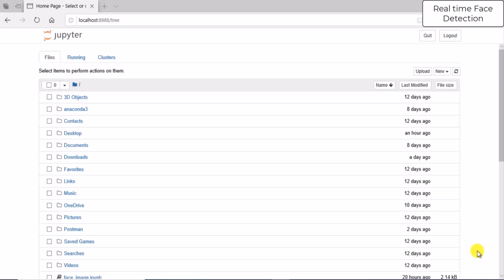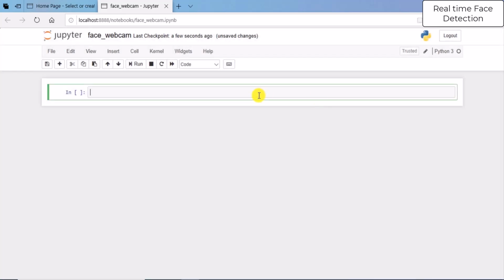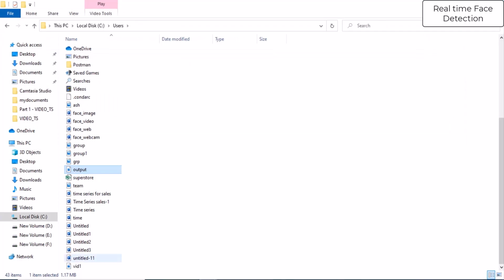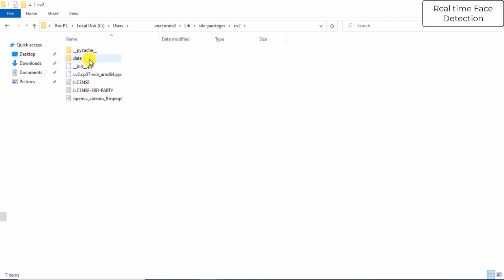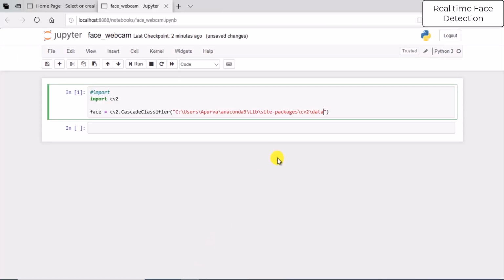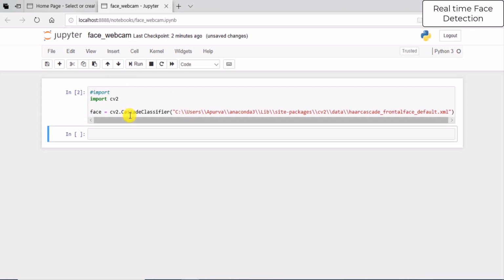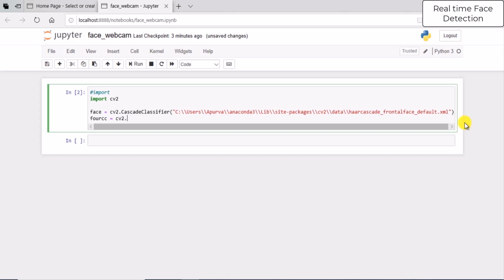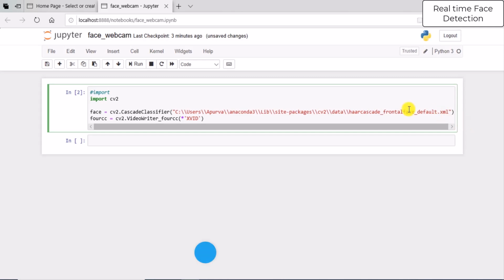Python Power Moves: Real Time Face Detection Unleashed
Dive into the fascinating world of Real Time Face Detection in Python! 🚀 In this comprehensive tutorial, we'll explore the intricacies of Python coding, unraveling the secrets behind real-time face detection. Whether you're a seasoned developer or a coding enthusiast, this guide is tailored just for you. Join the Python power journey and elevate your skills to the next level! 🔍🐍